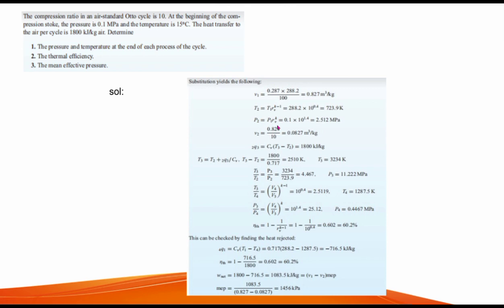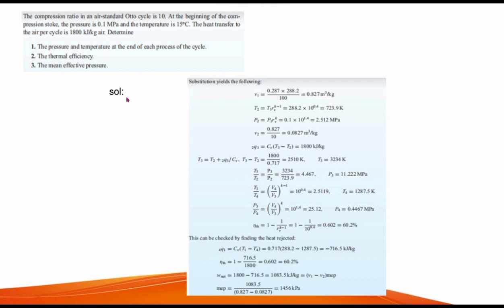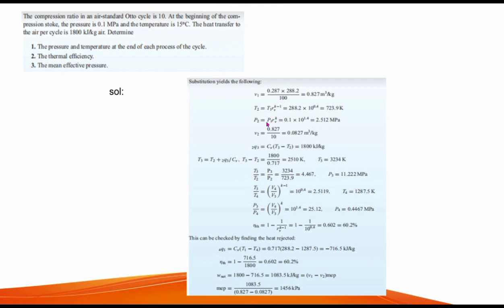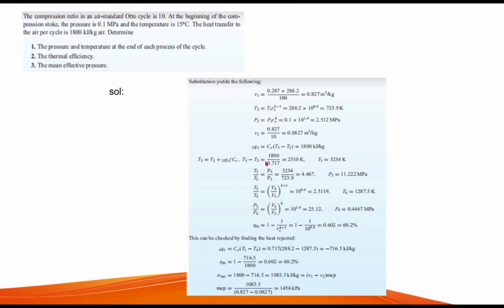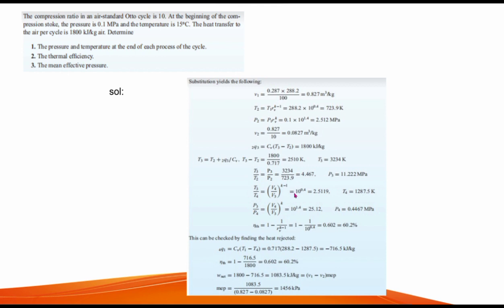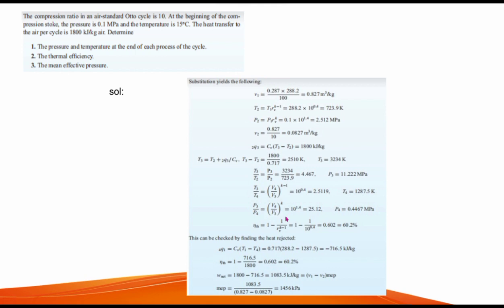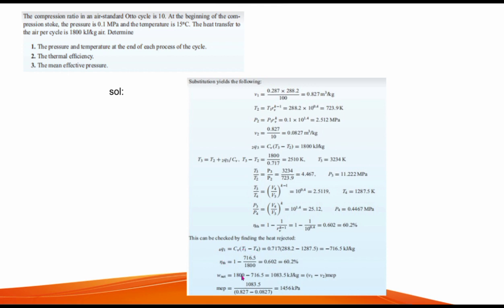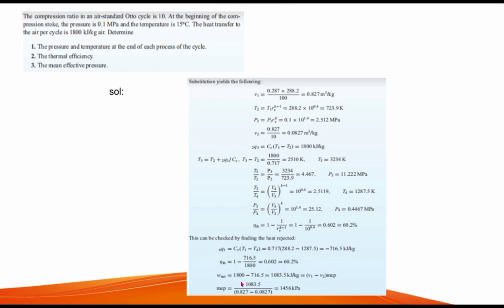YSULAT | 𝐂𝐡𝐚𝐩𝐭𝐞𝐫 6 PART- 2 | Gas and Vapor Power Cycles | 𝗧𝗵𝗲𝗿𝗺𝗼𝗱𝘆𝗻𝗮𝗺𝗶𝗰𝘀 𝗮𝗻𝗱 𝗛𝗲𝗮𝘁 𝗧𝗿𝗮𝗻𝘀𝗳𝗲𝗿